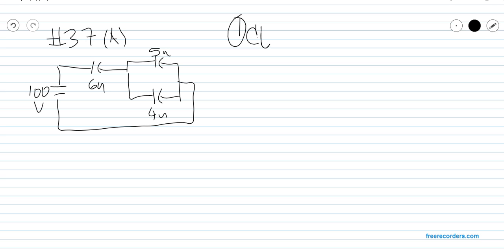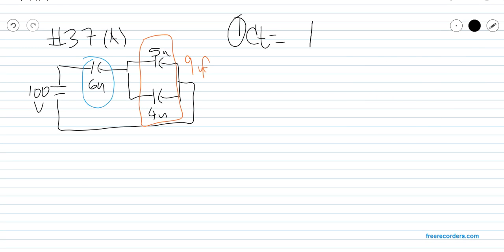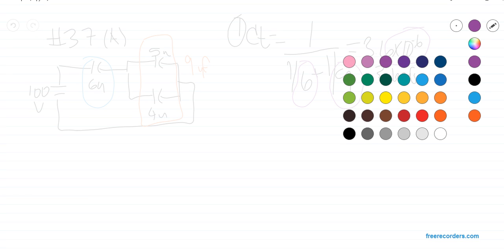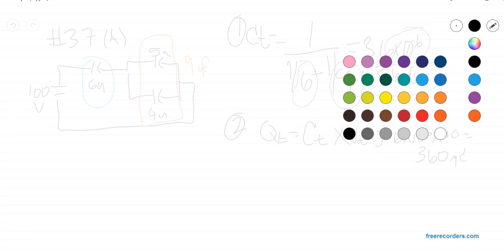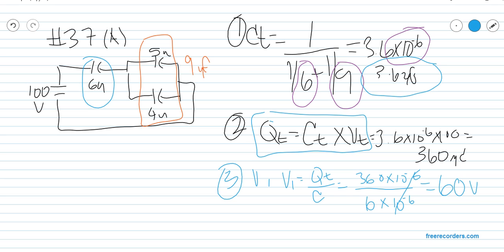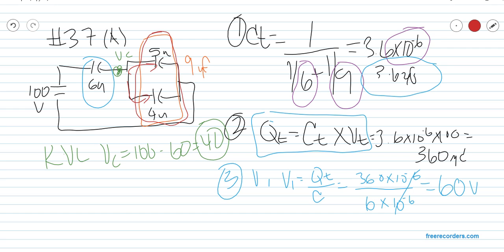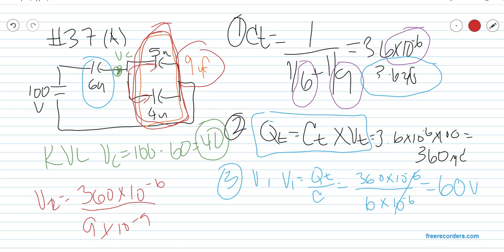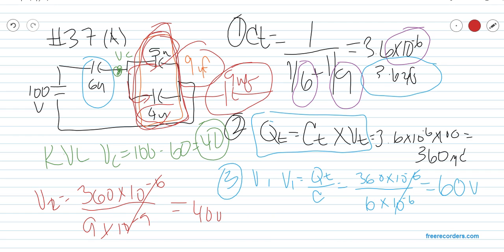Voltage on Capacitors in Parallel and Series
Ch 10 #37 part A